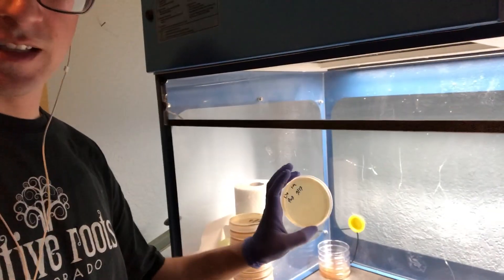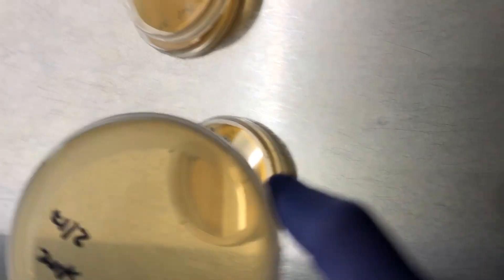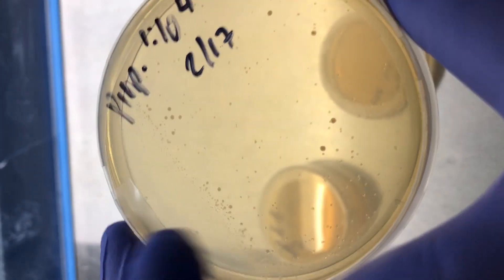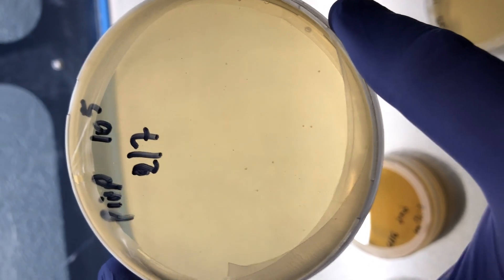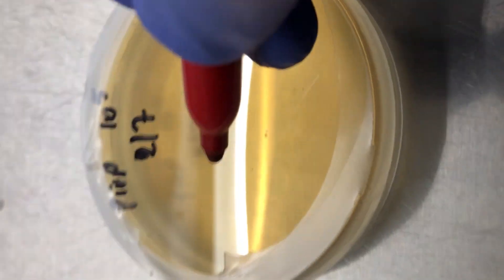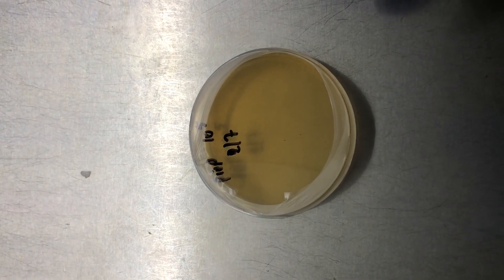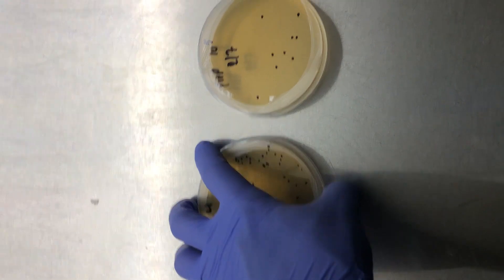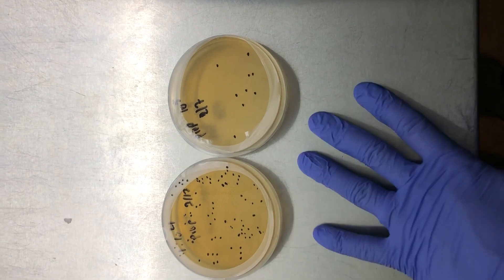Breeding Project 24 hour update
This video is an update after 24 hours of incubation from our original serial dilutions of gourmet mushroom spores - most plates were clean but you can see some yeast contaminants start to show up here - it is important to catch these colonies early so they can be recorded and marked appropriately.  MUSHLOVE

for access to our cultures visit our ETSY shop FRESH FUNGI